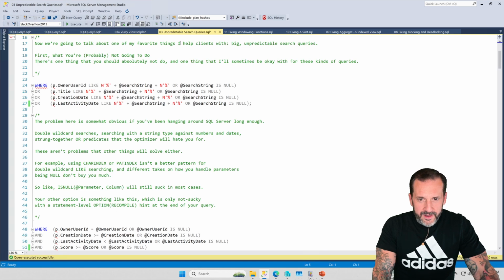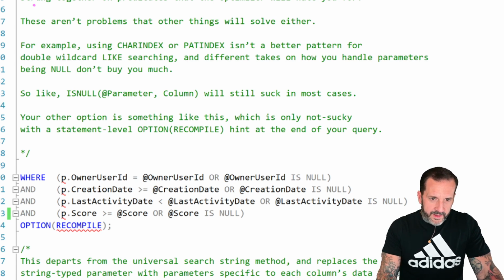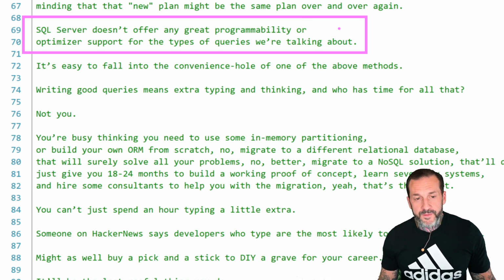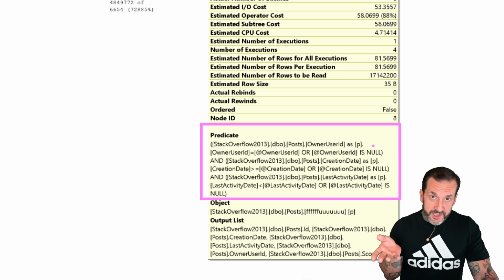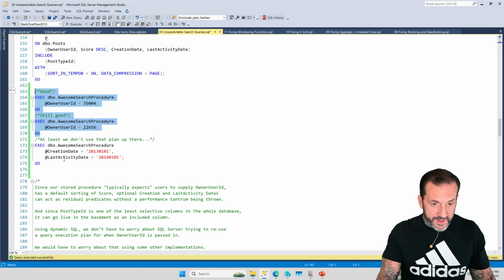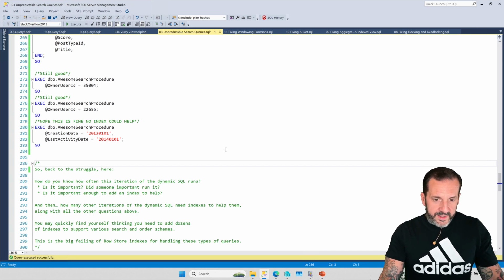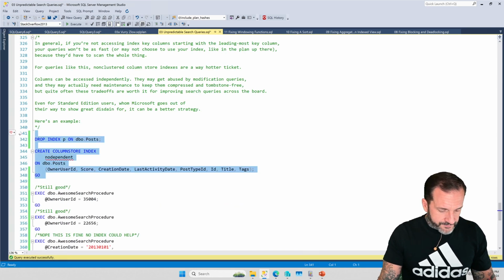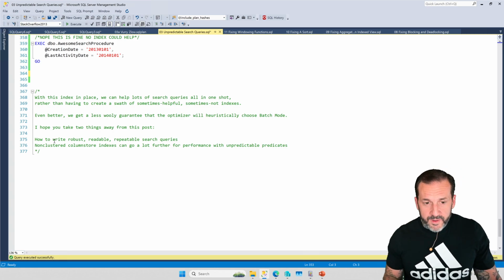Indexing SQL Server Queries For Performance: Unpredictable Searches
In this video, I delve into the complexities of indexing for performance when dealing with unpredictable searches in SQL Server. Unpredictable searches can arise from dynamic SQL within stored procedures or ad hoc queries generated by front-end dashboards, where you have no idea what the WHERE clause might look like. I explore why using double wildcard searches and mismatched data types is a recipe for disaster, leading to full table scans and implicit conversions. To address this, I demonstrate how adding an 'OPTION (RECOMPILE)' hint can significantly improve performance by allowing SQL Server to generate a new execution plan each time the query runs, based on actual parameter values. However, I also caution about potential compile-time issues that could arise from frequent recompiles and discuss upcoming optimizer features like "Oppo" in SQL Server 2025, which might help mitigate some of these challenges.

CHAPTERS

00:00:00 - Introduction
00:01:05 - Unpredictable Searches
00:02:45 - Option Recompile Hint
00:06:37 - Index Design
00:10:08 - Dynamic Sorting
00:13:56 - Plan Reuse
00:17:09 - Query Execution Analysis
00:19:42 - Rowstore Indexes
00:21:52 - Columnstore Indexes
00:23:08 - Conclusion

💬 CONNECT
Ask questions at Office Hours